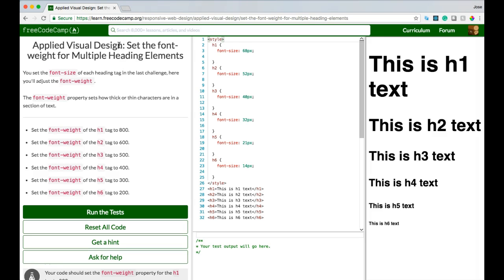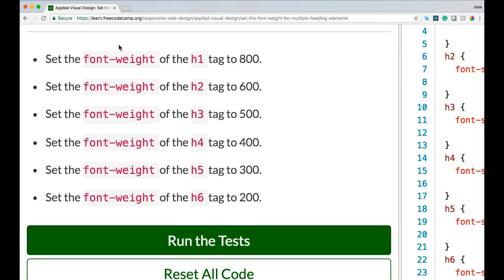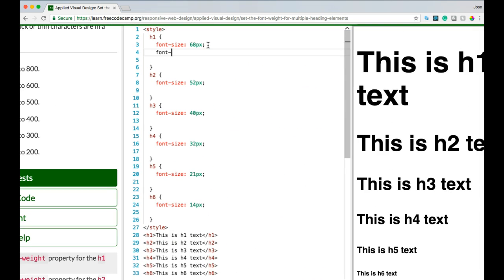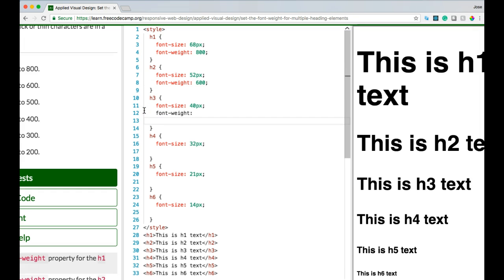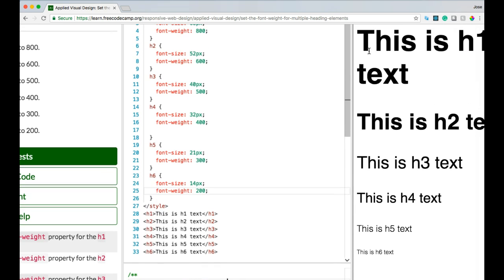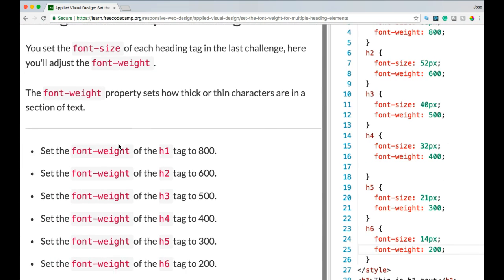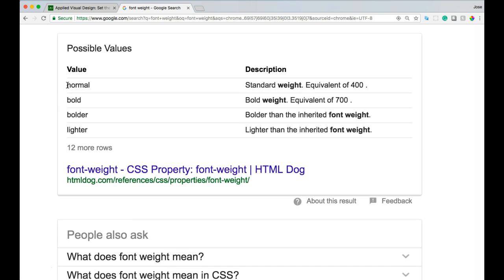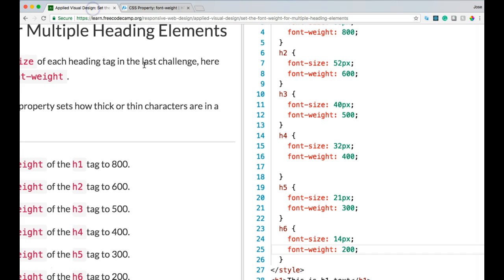freeCodeCamp's Set the font-weight for Multiple Heading Elements, Applied Visual Design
In this lesson from freeCodeCamp's Applied VIsual Design section we look at using the font-weight property.  A font's weight can be specified using the values "bold" or "lighter", but we all learn that we can use a number value to specify the thickness of our font's boldness.  We learn that 900 is the heaviest bold we can apply while 100 is the lightest font weight we can apply.  Using the weight of font correctly allows us to bring the eyes of a viewer to the most important parts of our content quickly and without struggle.  Practicing the font-weight will help our content stand apart from regular looking content.